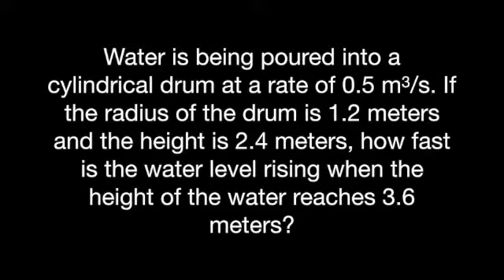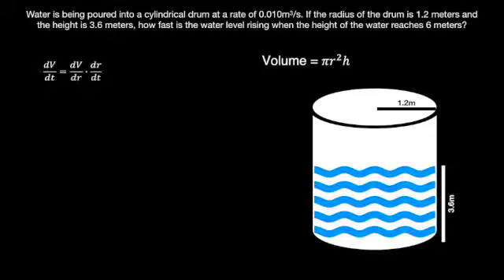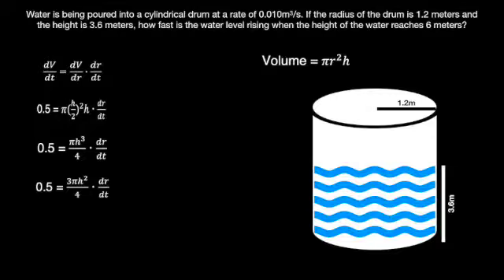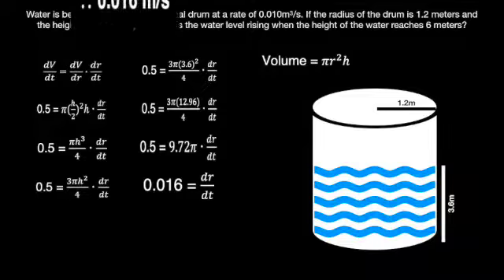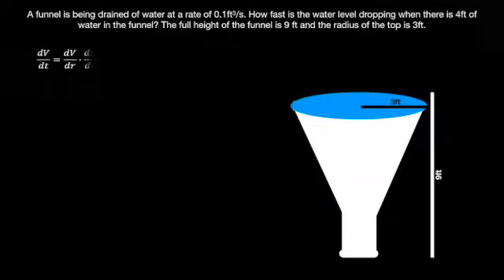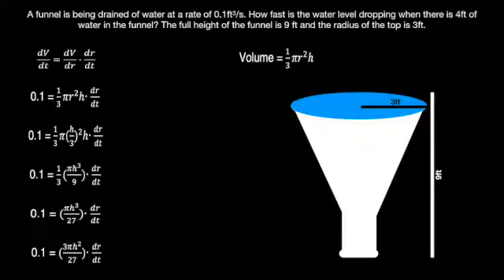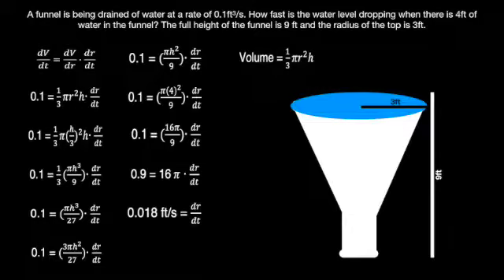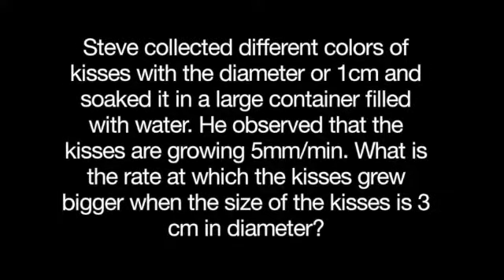Application of Rate Problems Involving Derivatives